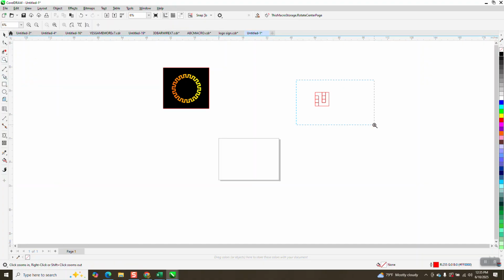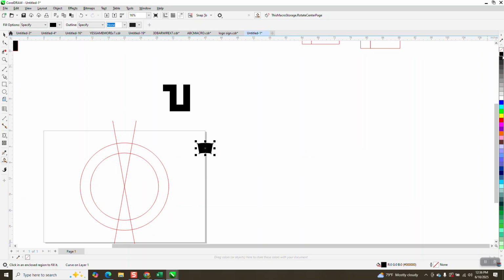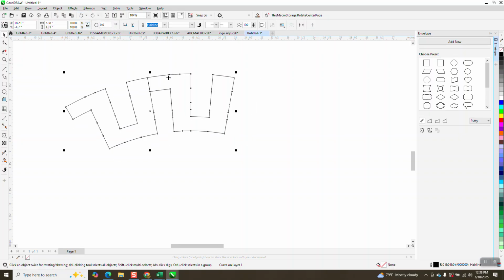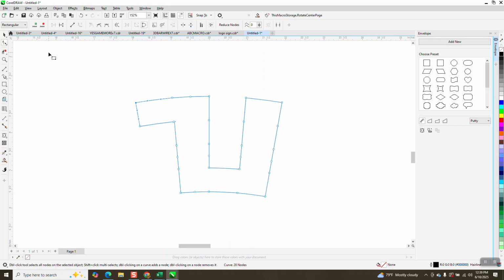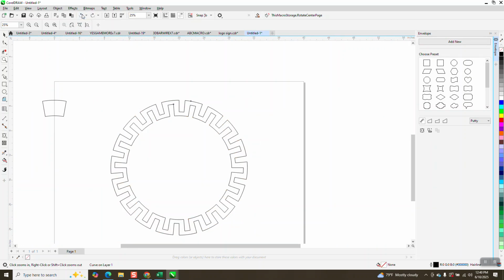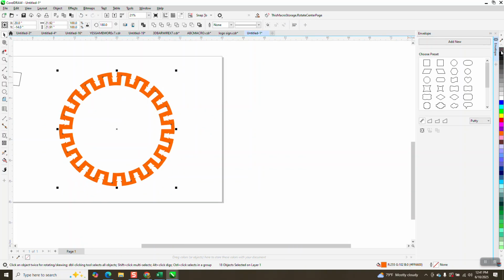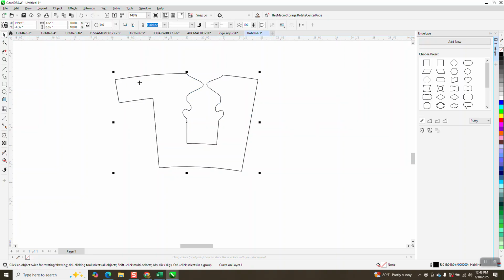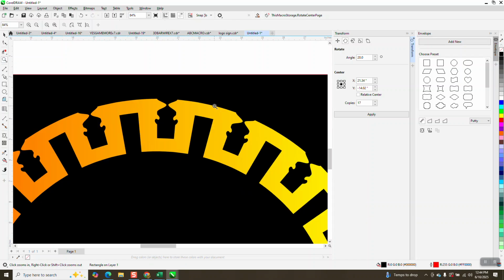Corel Draw Tips & Tricks Graph Paper Tool and ROTATE